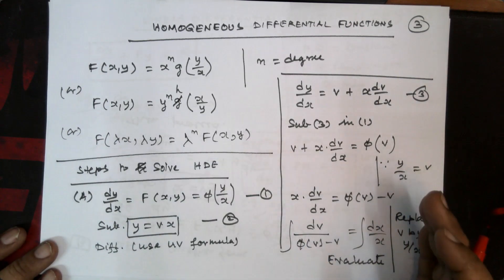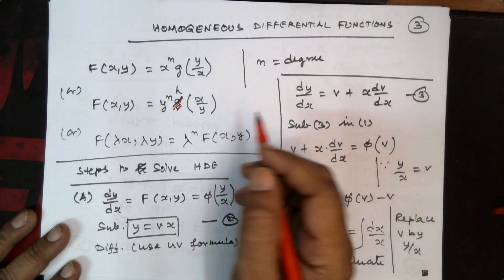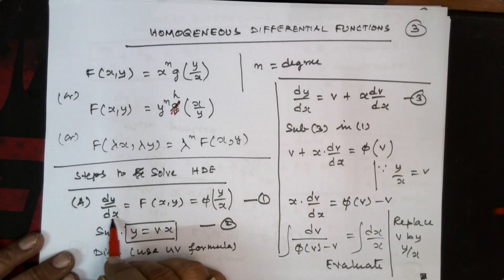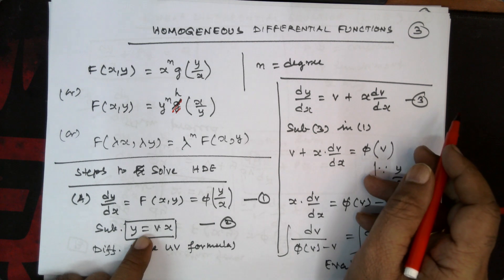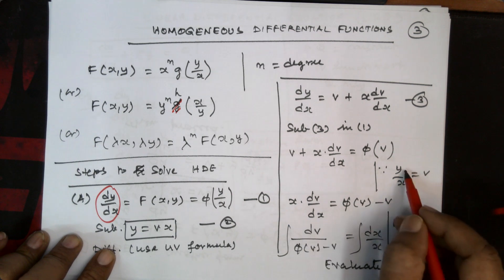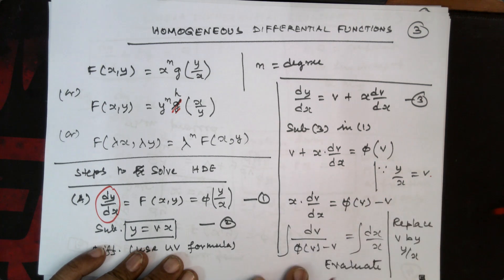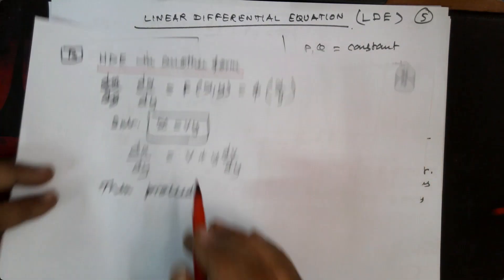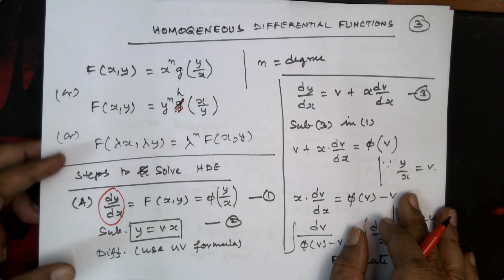Solving Homogeneous differential equations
Solving Homogeneous differential equations | Class 12 | Maths
Welcome to Saitechinfo. We provide free training to all in basic science, engineering, technology, education and culture through this channel .corporate training and research.
Please visit our websites and social media for more contents:
- free contents in school and college coaching subjects and surface coating technology
- online stores for contents and gift articles exhibited by our students and subject matter experts